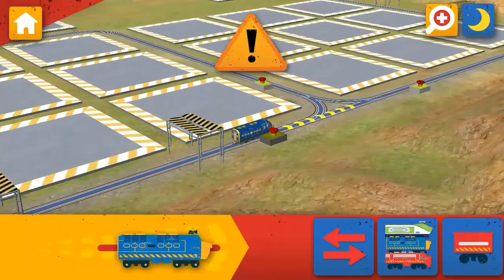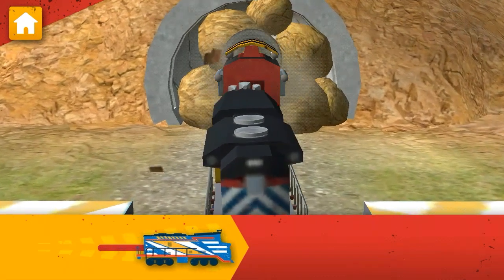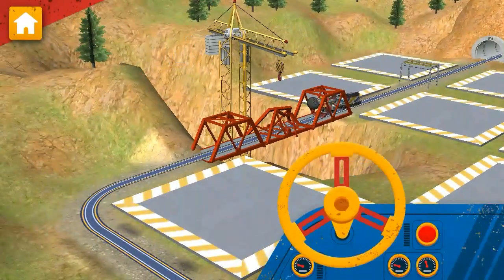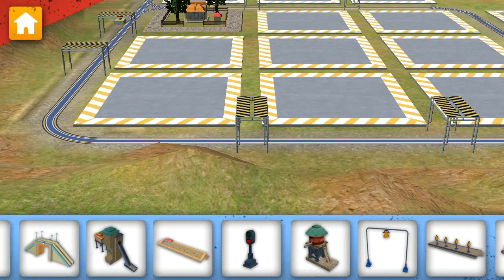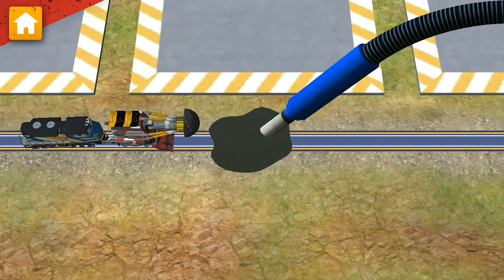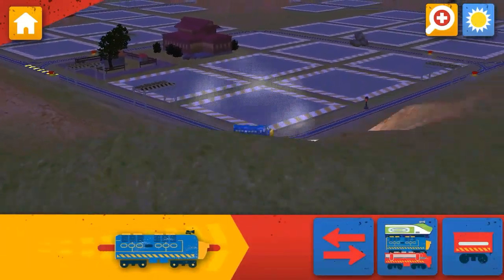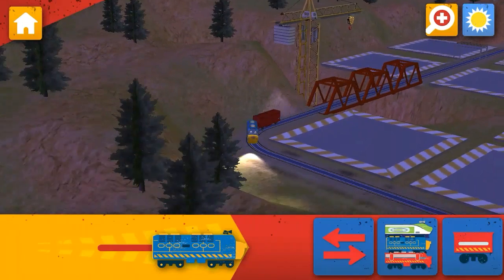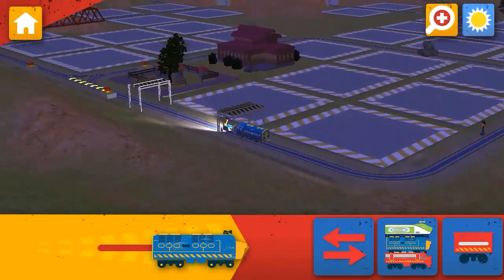Chuggington - Ready To Build (android game)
Chuggington - Ready To Build game for android